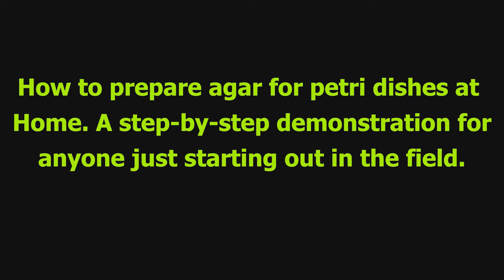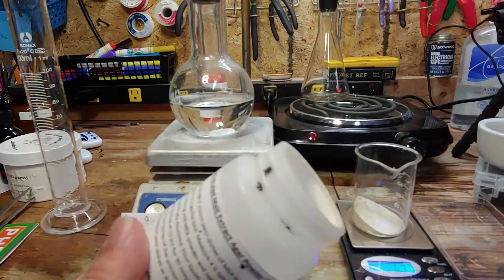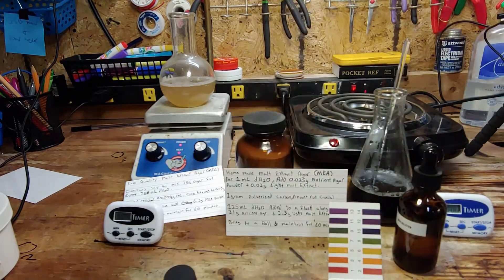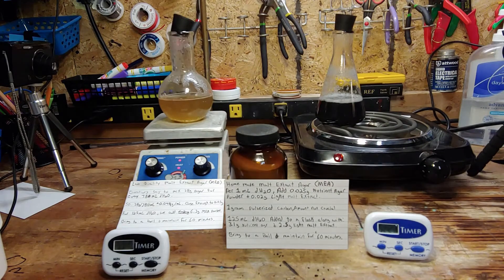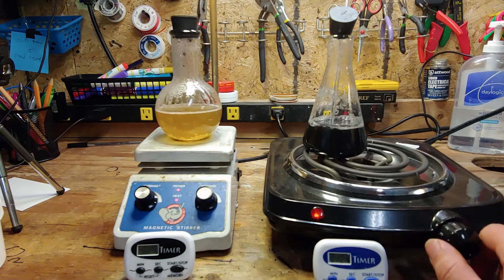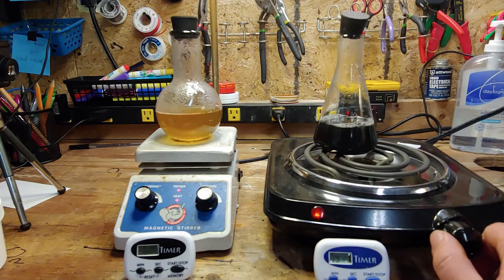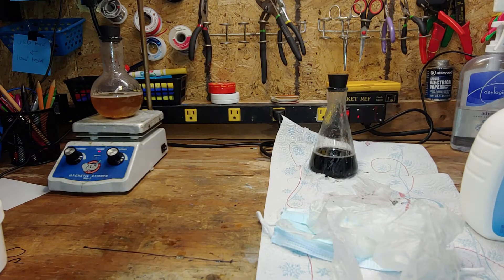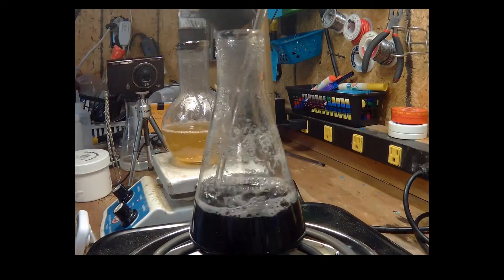How to Prepare Agar and Petri Dishes. (No pressure cooker required)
A science hobbyist's step-by-step guide to preparing and pouring agar for use in mycology and microbiology study. If you're curious and want to learn more about starting fungi spores on agar, then this is a good video to start with. The same procedure could be used for bacteria, molds and yeasts.

You'll watch me carry out two simultaneous malt extract agar (MEA) procedures from start to finish, prep, and pour twenty 60mm x 10mm culture plates. The setup on the video's right will utilize cheaper and more amateur equipment for someone on a budget. The setup on the video's left will use slightly more advanced lab equipment  The cheap burner is what I started out with, and the lab hotplate is what I use now. I forgot to mention that the cheap burner could be replaced with a regular stove top burner (keeping things even cheaper).